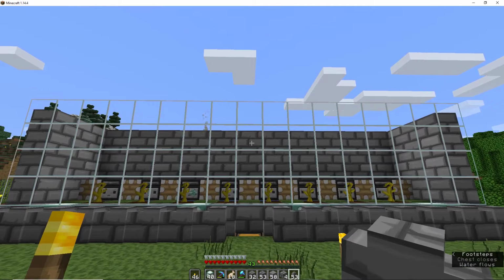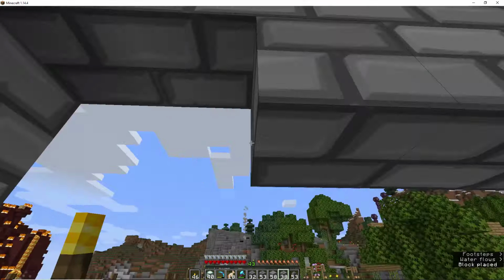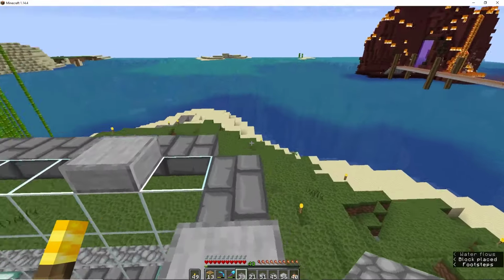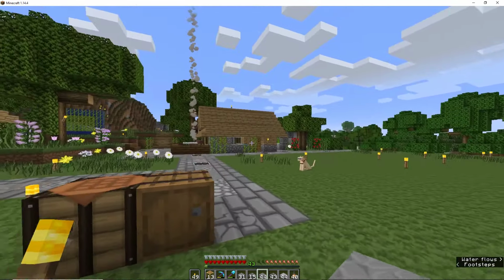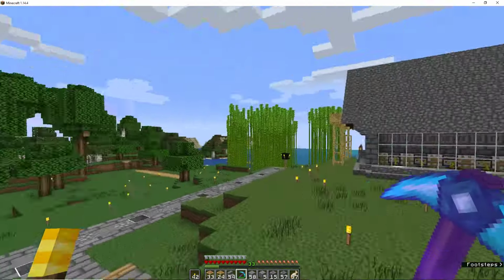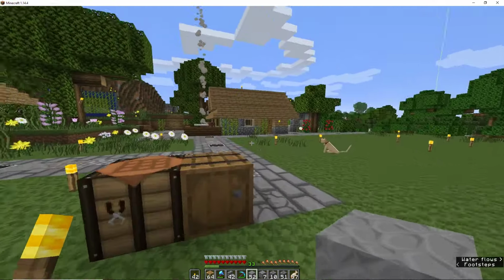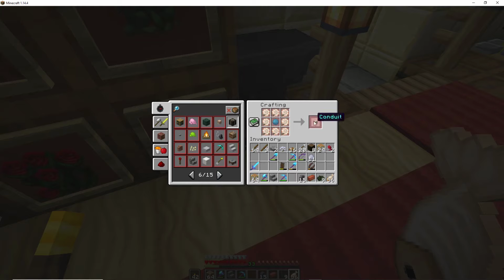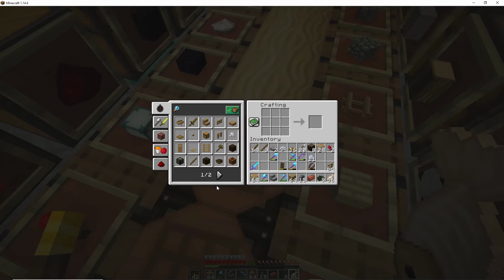Let's Play Vanilla Minecraft on the Creative Misfits server ep22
Finishing of the Melon/Pumpkin farm, I had so much fun building this one :)

I am teaching myself the way of Minecraft so when my Grandson is old enough we can play together, but I need all the help you guys can give me :)

Creative Misfits